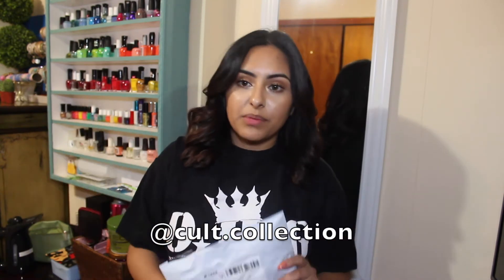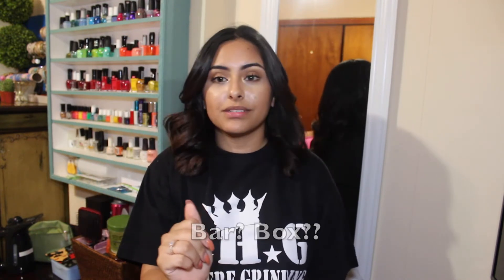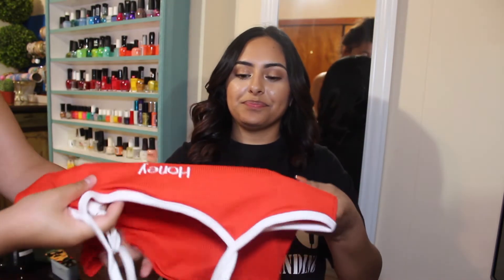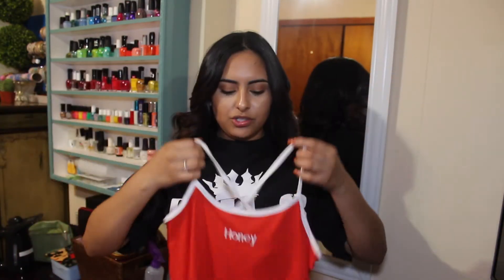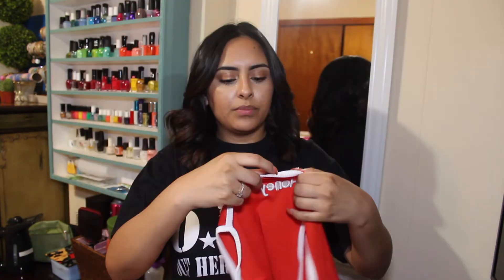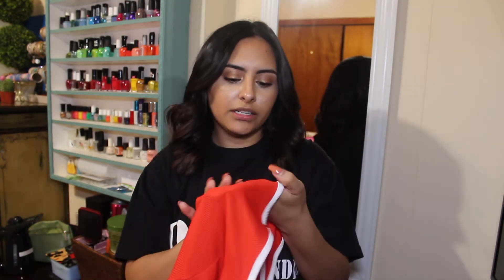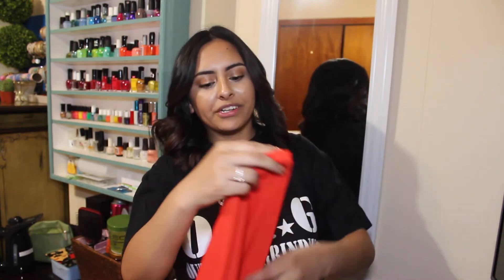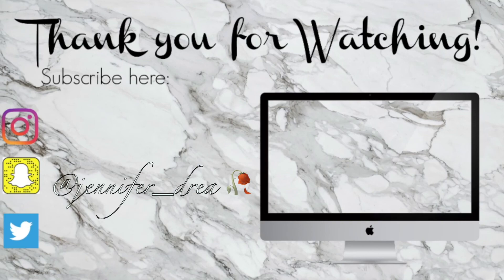WHAT I GOT IN THE MAIL 👀 // Cult Collection ❤️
🌼 Received my pretty 'Honey' shirt in the mail. Hope you enjoyed 😊

- Comment video request ideas below!💡